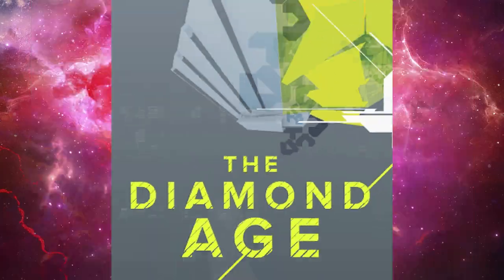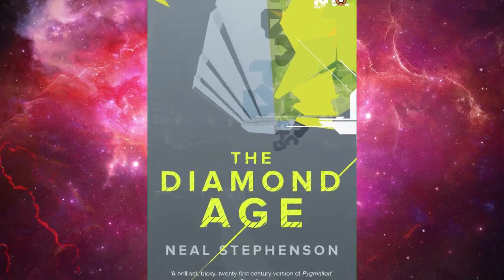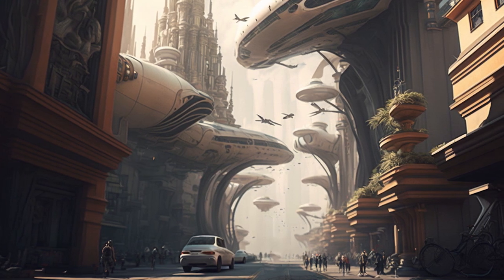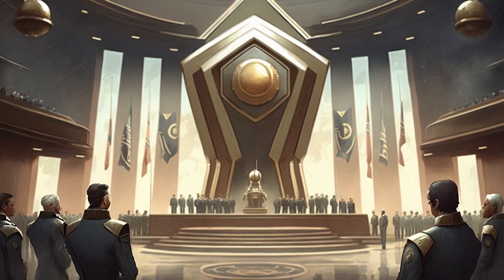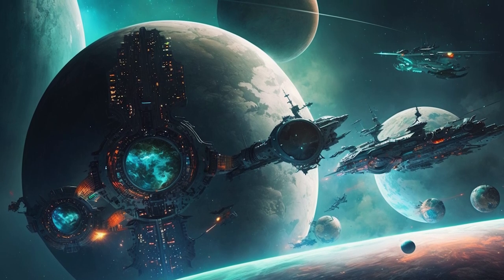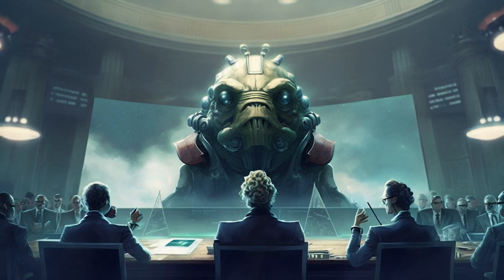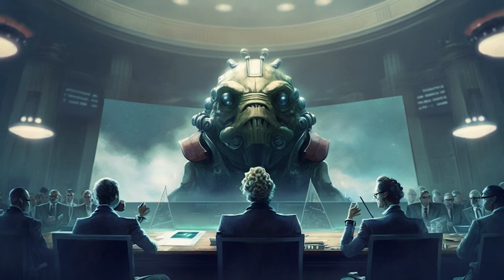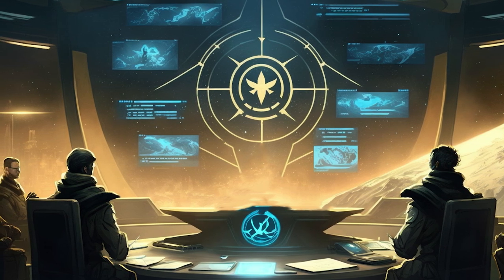Disturbingly possible FUTURE GOVERNMENTS in sci-fi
In this video I look at some of the disturbingly possible governments from science fiction literature.

MY STUFF
vvv MORE vvv

MY SCI-FI NOVELS

DELPHINE DESCENDS
After her family is killed and her homeworld occupied, young Kathreen Martin is sent to the distant world of Furoris for re-education. She will live the rest of her life as a serf – to be bought and sold as a commodity of the Imperial Network.

When her only chance of escape is ruined, a chance mistaken identity offers her a new life as the orphaned daughter of a First-Citizen Senator and heiress to a vast fortune.

She vows to claw her way into power to sit among the worlds’ elite. Then, with her own hands, she will reap bloody vengeance on them all.

But to beat them, she must play their game. And she must play it better than them all.

BLACK MILK
Prometheus has the chance to bring his wife back from the dead, but doing so will mean the destruction of Earth.

Spanning time, planets and dimensions, Black Milk draws to a climactic point in a post-apocalyptic future, where humanity, stranded with no planet to call home, fights to survive against a post-human digital entity that pursues them through the depths of space.

Five lives separated by aeons are inextricably linked by Prometheus’s actions:

Ystil.3 is an AI unit sent back in time from the distant future to investigate Prometheus’s discovery...

The mysterious Lydia has devoted her life to finding a planet that the last remaining humans can call home…

Tom Jones (he’s a HUGE fan!) is an AI trapped inside a digital subspace, lost and desperate to find his way back to his beloved in real-time…
Dr Norma Stanwyck is a neuroscientist from 24th Century Earth whose personal choices ripple throughout time...

Prometheus must learn the necessity of death or the entire universe will be swallowed by his grief.
GOODREADS
You can stalk me on Goodreads to see what I'm currently reading.
IMAGE USE
The images in my videos are mostly licensed stock photos. However, occasionally I will use images found online. I always seek to properly credit artists and offer a link back to their amazing work but sometimes it's hard to find the original source of the work. If I've used an image you own and I haven't credited you, please feel free to get in touch as I am always more than happy to do so.